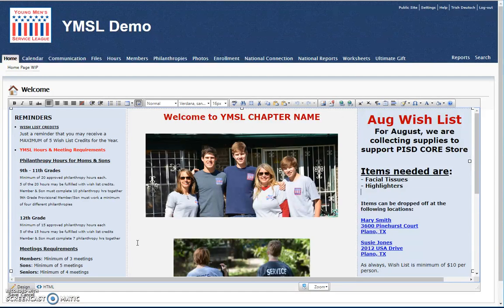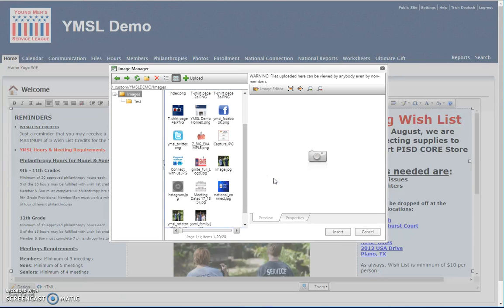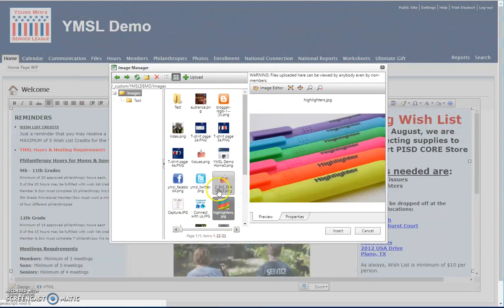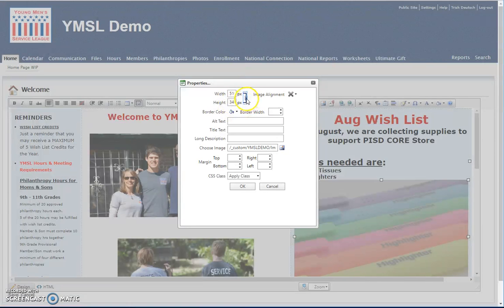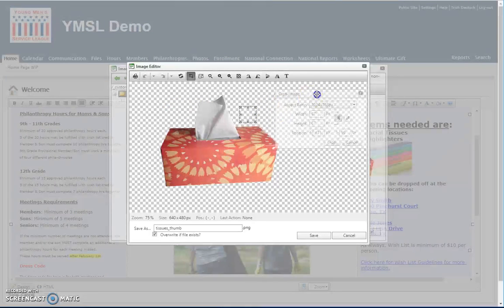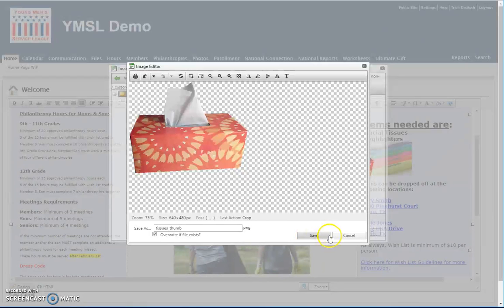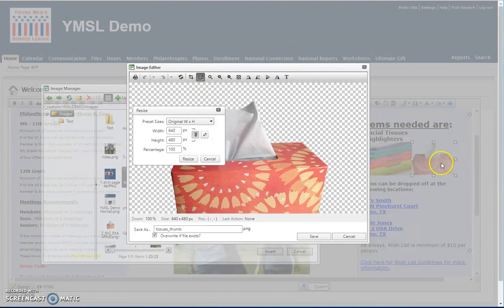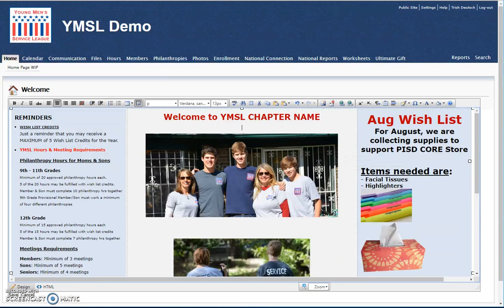Website Add Images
Website Tutorial- Website add images